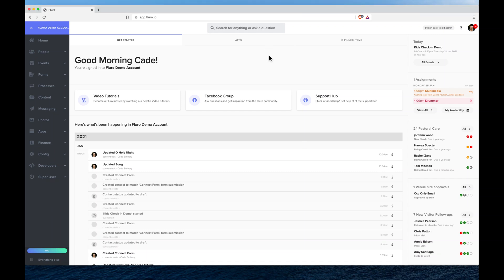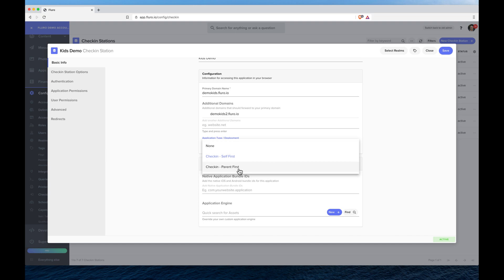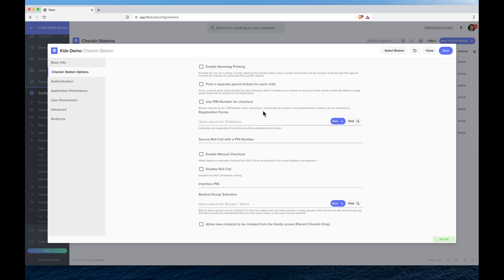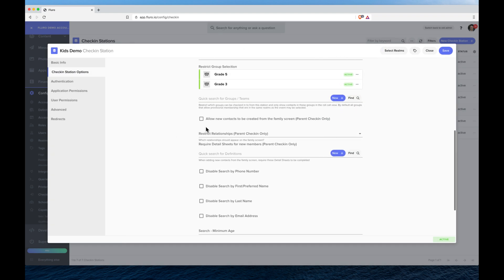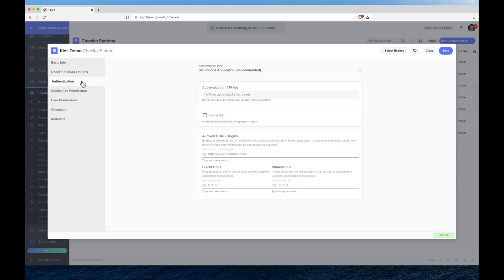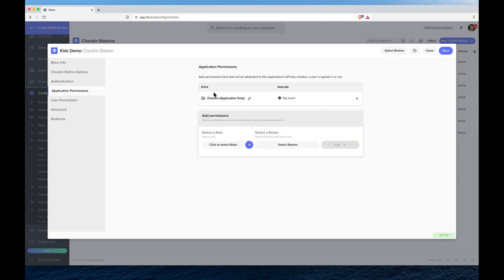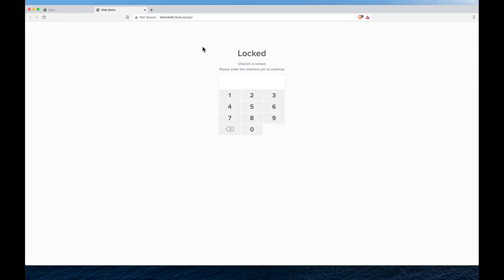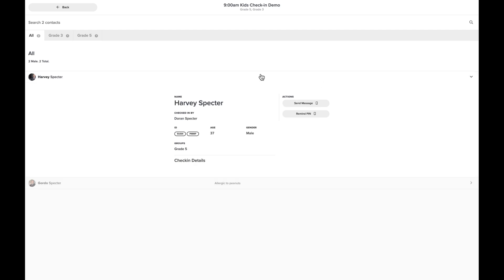Getting Started - How to setup a checkin station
In this video we show you how to setup your first Checkin Station Application, and we run through some of the configuration options and customisations you can do to make it work just how you need it to.